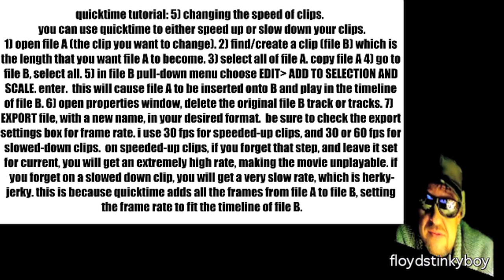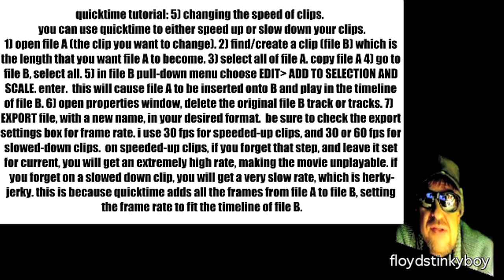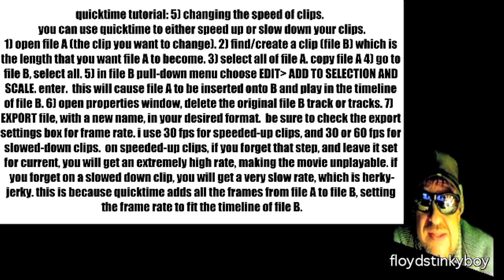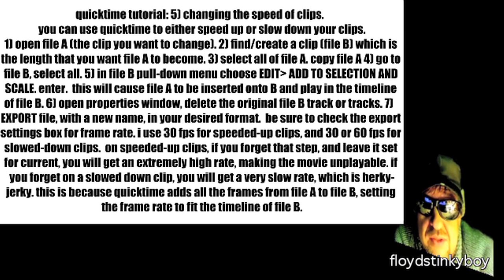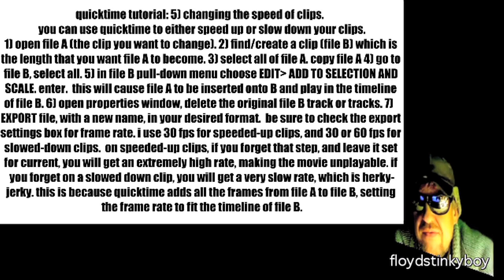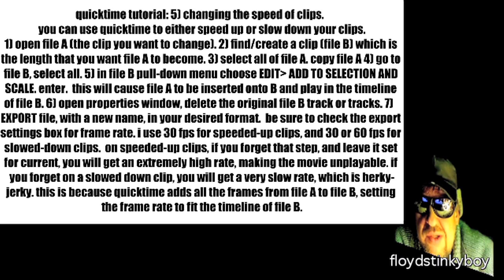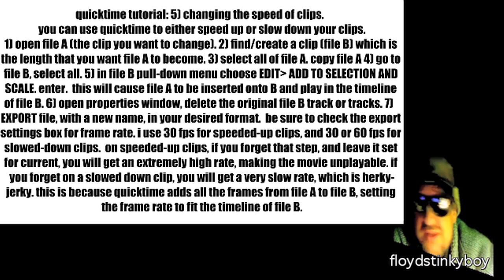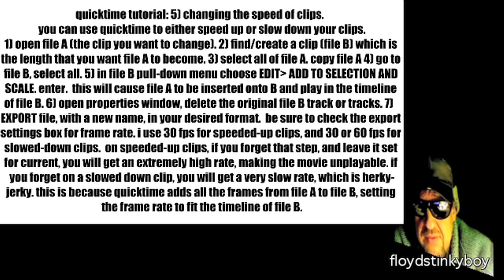Quicktime Pro Tutorial - How To Change Clip Speed (timelapse or slow-mo)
you can use quicktime pro to either speed up or slow down your clips, by any amount you desire.

the qt player audio-video controls merely allow you to change the clip speed as it is playing, up to plus or minus 3x.  here is how to convert a clip, permanently to a new speed:

1) open file A (the clip you want to change). 2) find/create a clip (file B) which is the length that you want file A to become. 3) select all of file A. copy file A 4) go to file B, select all. 5) in file B pull-down menu choose EDIT - ADD TO SELECTION AND SCALE - enter.  this will cause file A to be inserted onto B and play in the timeline of file B. 6) open properties window, delete the original file B track or tracks. 7)   EXPORT file, with a new name, in your desired format.  be sure to check the export settings box for frame rate. i use 30 fps for speeded-up clips, and 30 or 60 fps for slowed-down clips.  on speeded-up clips, if you forget that step, and leave it set for current, you will get an extremely high rate, making the movie unplayable. if you forget on a slowed down clip, you will get a very slow rate, which is herky-jerky. this is because quicktime adds all the frames from file A to file B, setting the frame rate to fit the timeline of file B.

NOTE: if there is an audio track in file A, it will be modified along with the video track. eg slower or faster

NOTE: for STEP 2, creating file B, i use iphoto; select a photo or series of photos, export to movie, scaled and set to desired length.  this gives you a custom movie container, any length, into which you can apply file A.